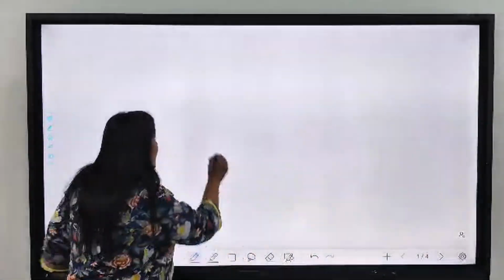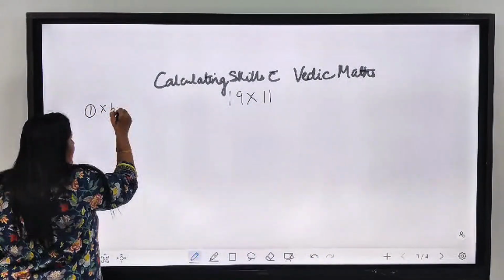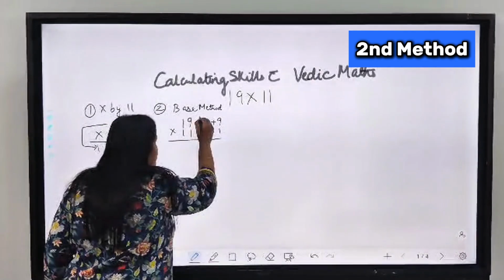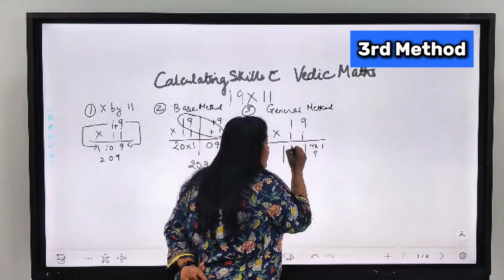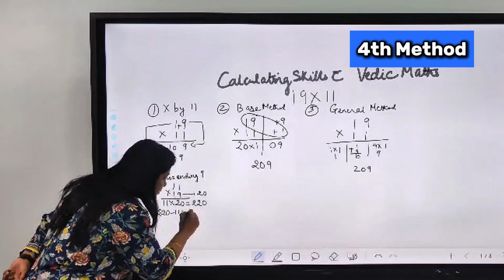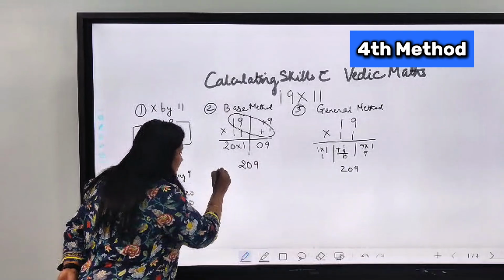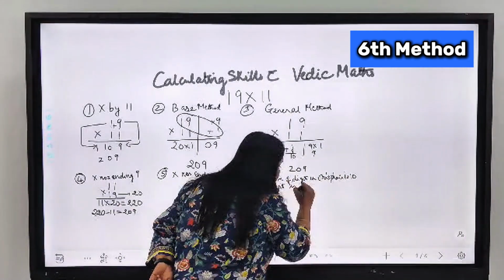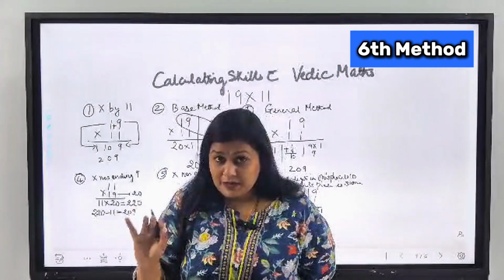Improve Your Calculating Skills Fast | Vedic Math Tips & Tricks | Join our Demo Class!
🧮 Want to calculate faster than a calculator?
Unlock the secrets of Vedic Math and boost your math calculation skills like never before!

In this video, we'll show you easy and effective Vedic Math tricks to solve complex math problems quickly. Whether you're preparing for competitive exams like GMAT, CAT, JEE, or you just want to improve your basic math skills, these tips will help you achieve faster calculations and sharpen your mental math!

🚀 Why You Should Watch:
- Master simple yet powerful Vedic Math techniques
- Solve math problems in seconds
- Gain an edge in competitive exams
-Improve everyday mental math for faster decision-making

🔢 Free Demo Classes Available Now!

🎯 Ideal for:
Students from 1st to 12th grade
Exam prep aspirants (GMAT, CAT, CET, JEE)
Anyone looking to improve their math speed

📅 Demo Class Timings: Monday to Friday, 6:30 PM - 7:30 PM